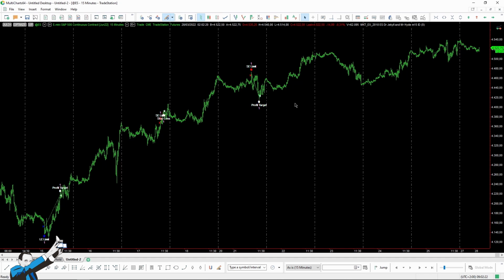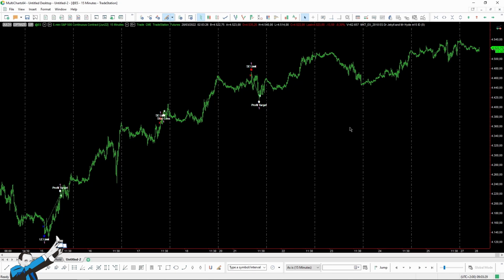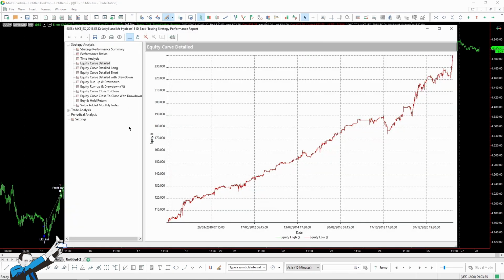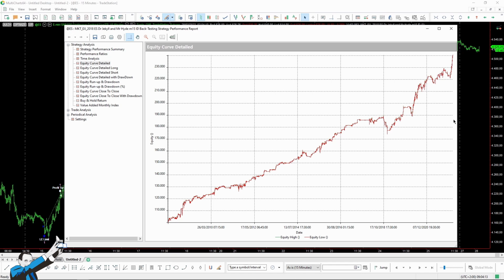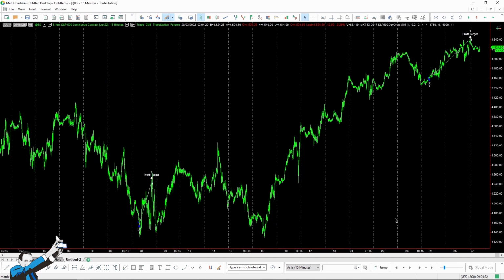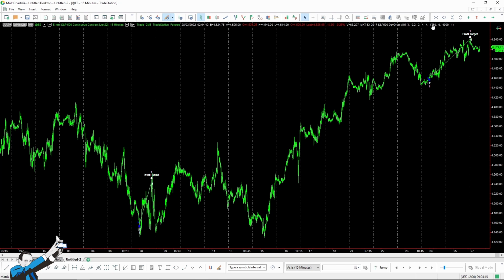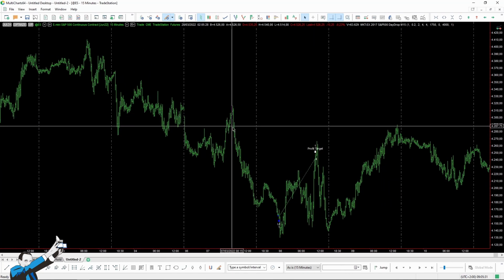S&P 500 Strategies: Intraday Reversal + Multiday Pattern (with Performance)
Looking for fresh ideas for trading futures of the S&P 500, the index that has tracked the performance of the 500 most-capitalized companies in the United States since 1957?

Then don't miss today's video! You'll learn about two strategies in our portfolio that are performing particularly well on this market.

By watching the video you'll discover:
✅ The rules of our intraday reversal strategy
✅ The rules of our multiday strategy which exploits of a well-known S&P 500 pattern
✅ The real performance of these strategies